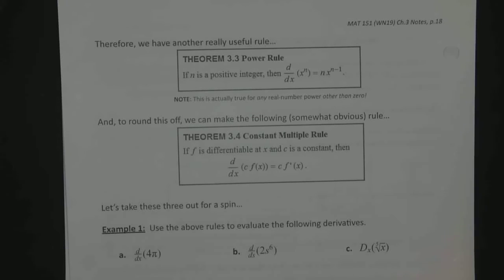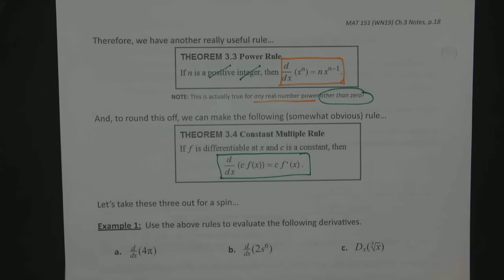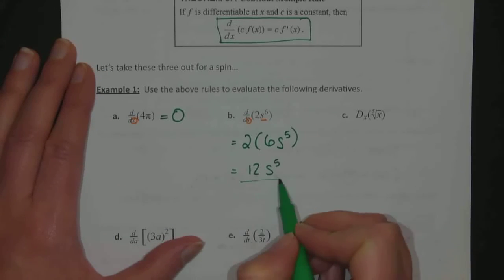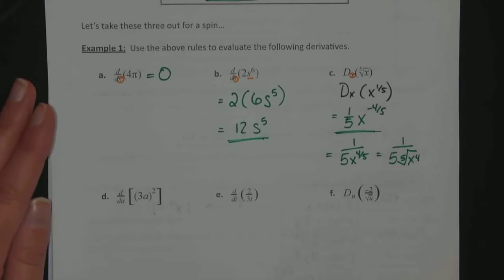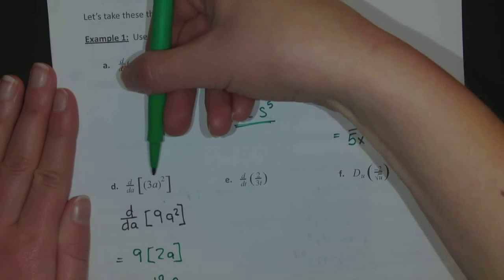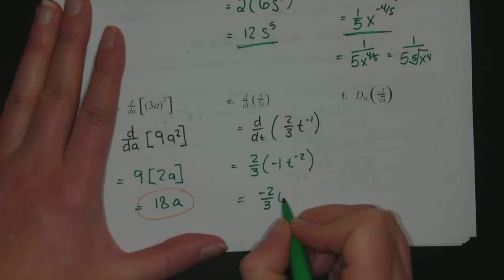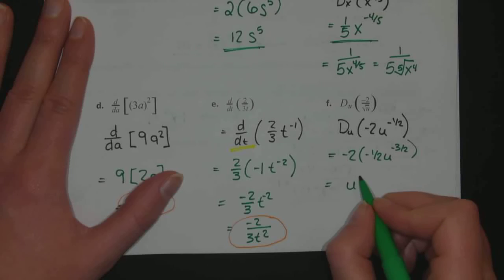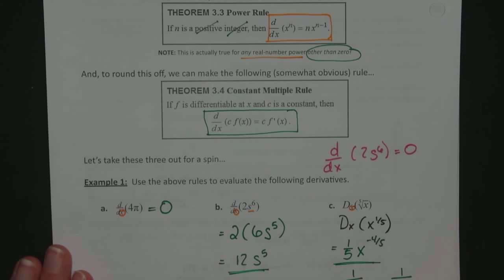MAT 151 - Section 3.3 (WN19) Part 2 of 4